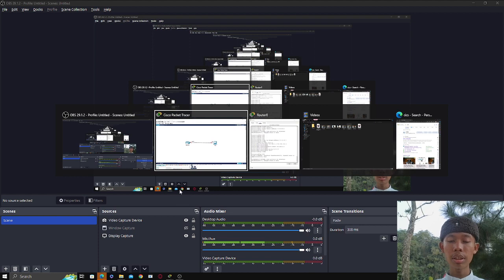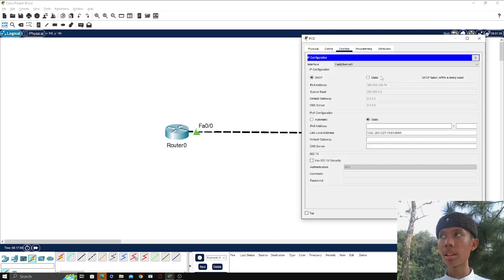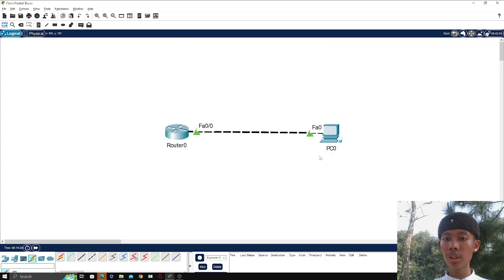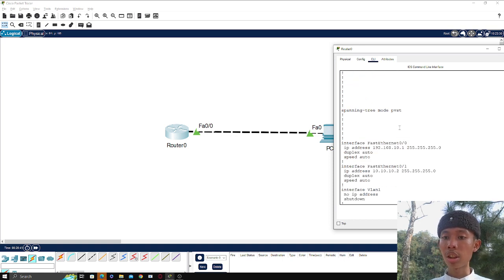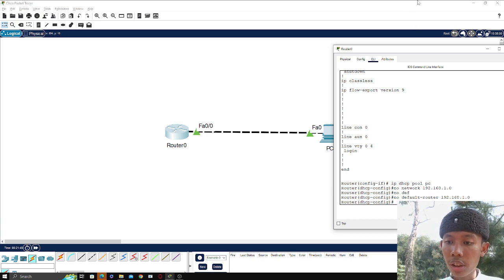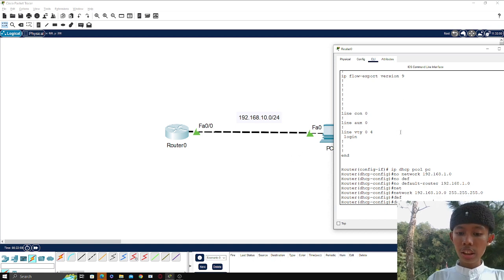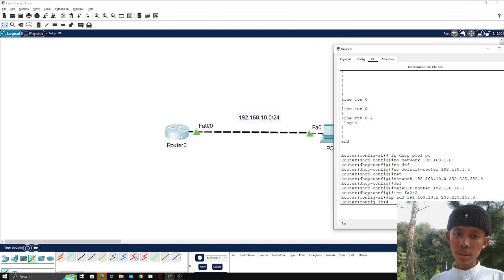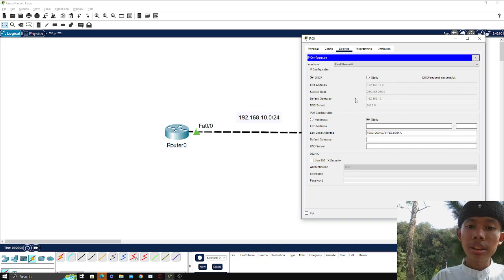solve it case - How to Fix DHCP Failed on Cisco Packet Tracer